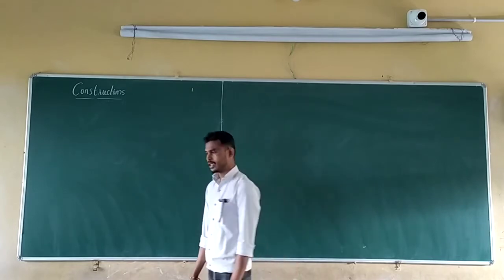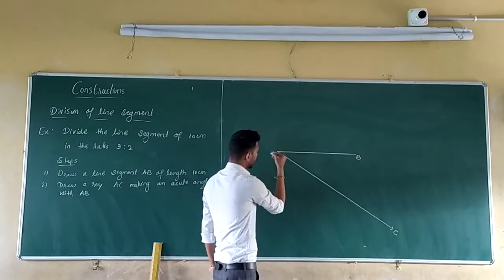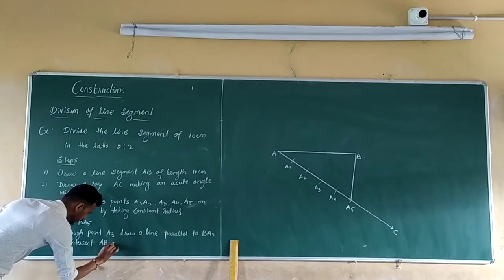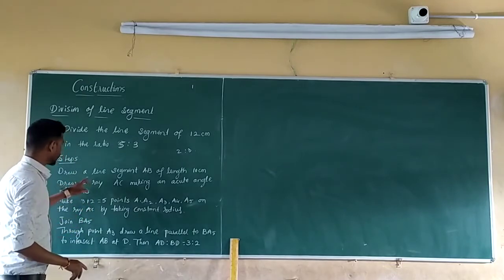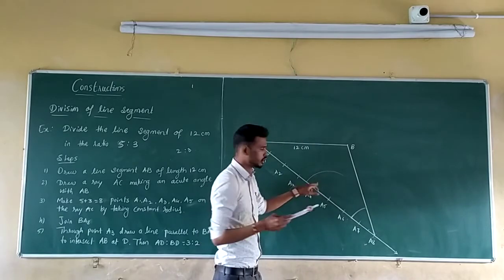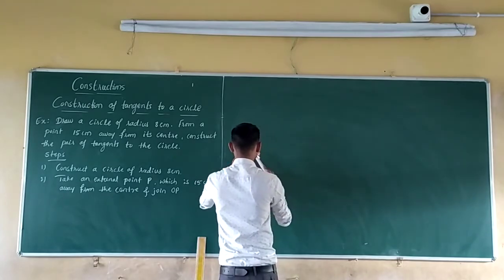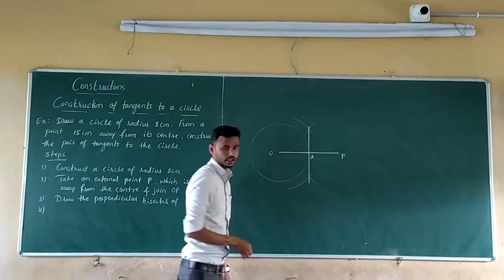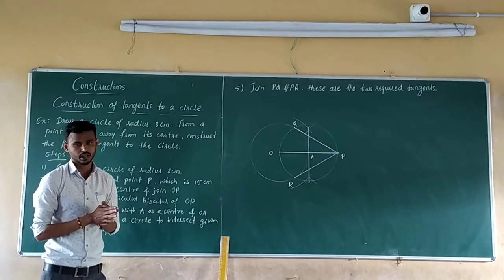Class 10 Maths Chapter 11 Constructions